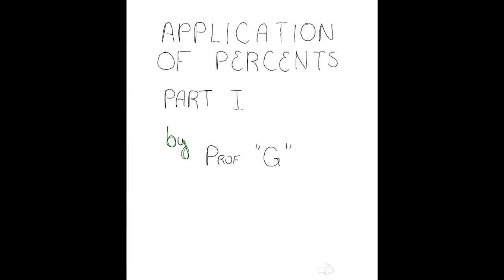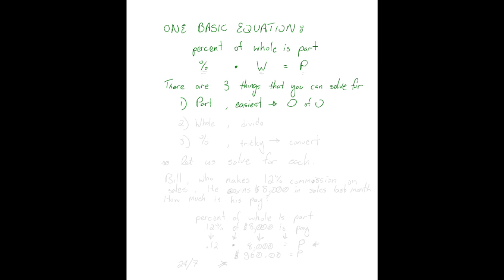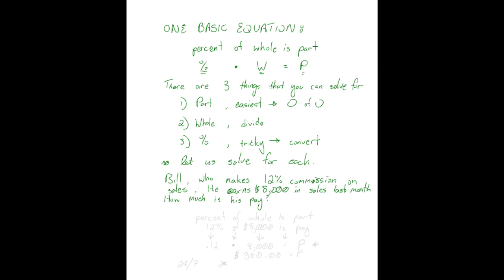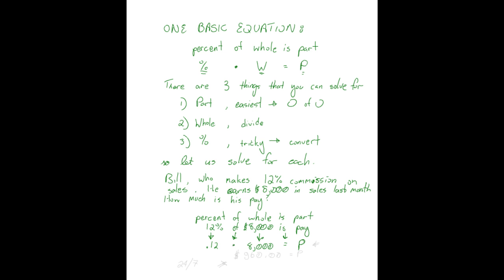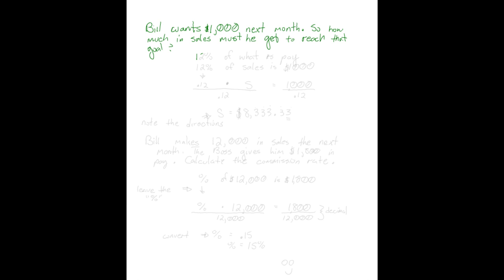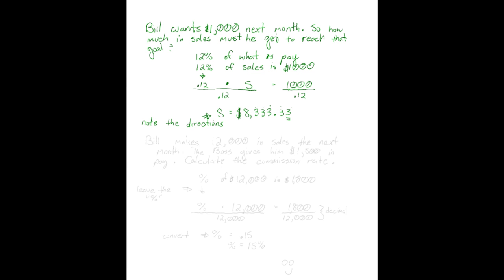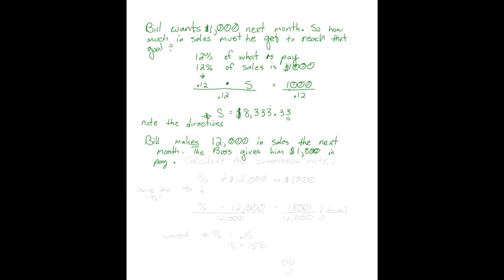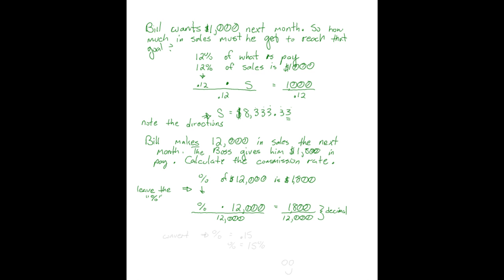Applications of Percents - Part 1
Applications of Percents - Part 1 by Joshua Guillemette - -
Valencia College Math Help 24/7